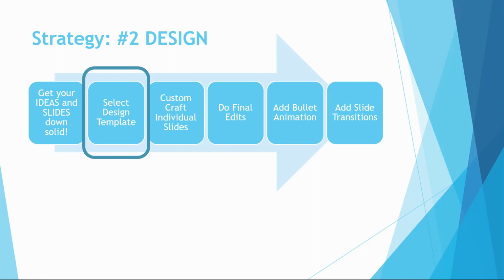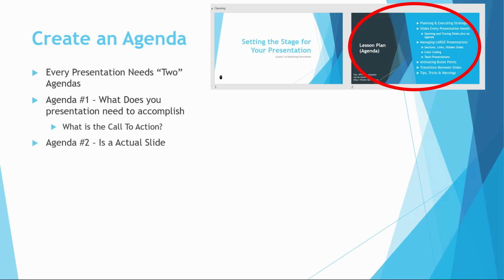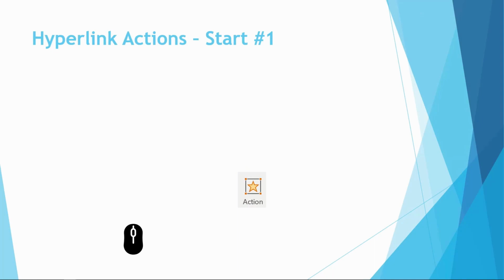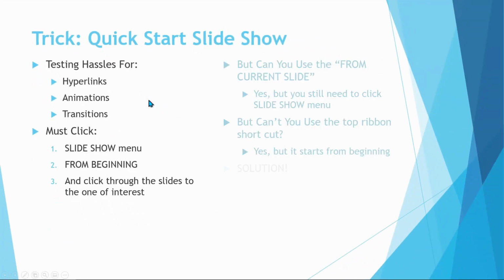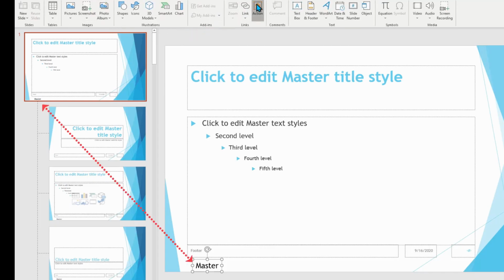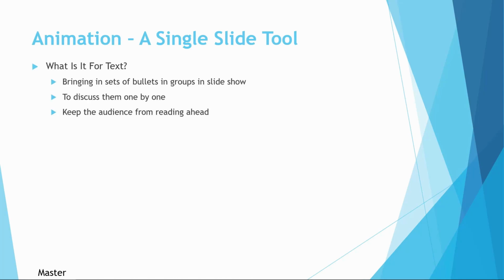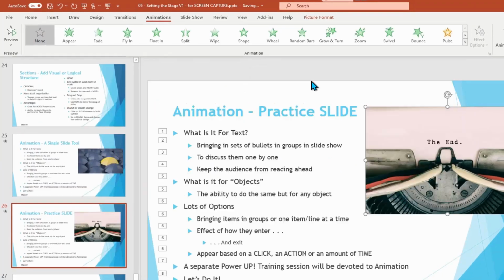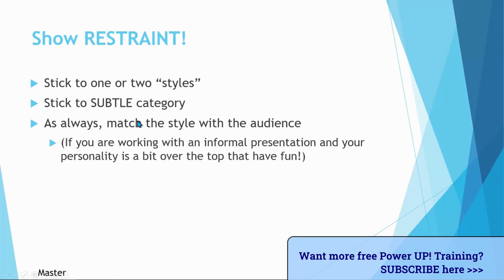Steps to Giving a PowerPoint Presentation - Masterclass 5/6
Learn how to get ready for a PowerPoint presentation. Preparing the transitions, bullet animation, agenda, and many insider tips, including preparing for Zoom, WebEx, Skype, and Teams Meetings.

A checklist plus the REQUIRED slides for every presentation. This advanced tutorial will help you add special touches to every presentation to make you look professional and not stumble on the stage.

In this Power UP "Setting the Stage for Your Presentation“ training, I will show you tips, tricks, and strategies for creating a sophisticated PowerPoint slide deck.

See below for detailed contents and  time codes to jump to:

Intro: (0:00)
Hands-on Workshop: (1:10)
Strategies for setting up all your slides: (2:25)
The REQUIRED slides for every presentation: (6:26)
Creating BUILD SLIDES: (9:07)
Hyperlink Actions: (11:36)
Quick Start of Slide Show Tool Menu: (13:52)
Hidden Slides - Hyper Jump Presentations: (15:46)
Master Slide Tricks for Hyperlinks: (17:55)
PowerPoint Sections: (21:25)
First-class animation of bullet points: (23:43)
Sophisticated slide transition tactics: (29:27)
Presenting remotely via Zoom or other video conferencing tools: (32:06)
Wrap Up: (34:18)